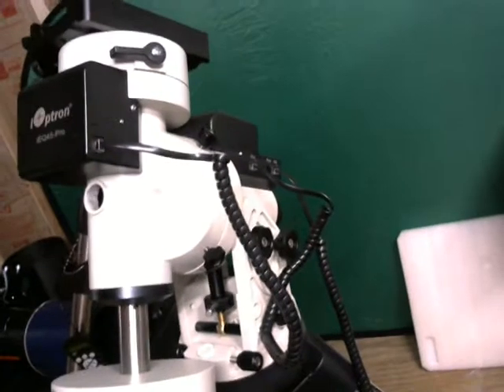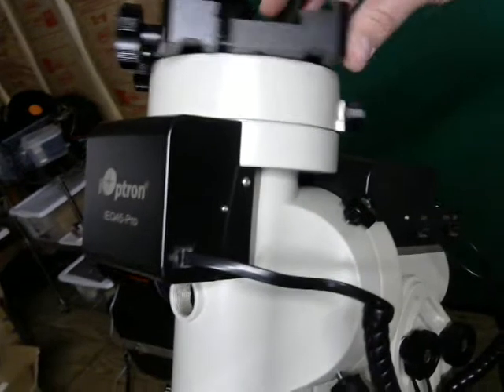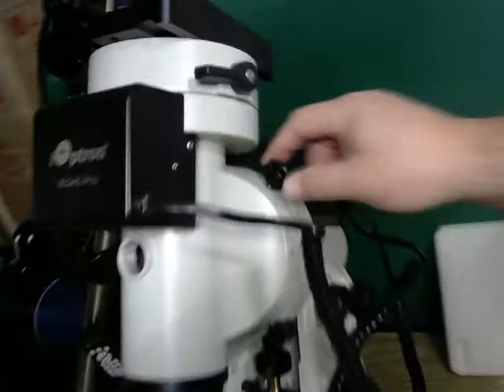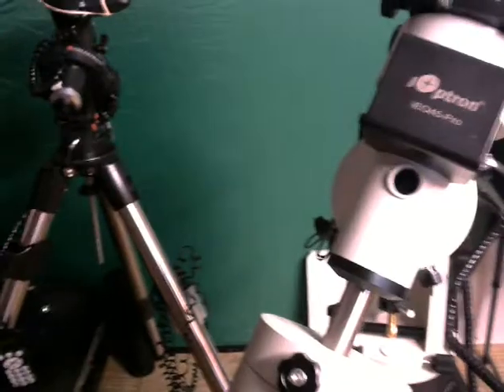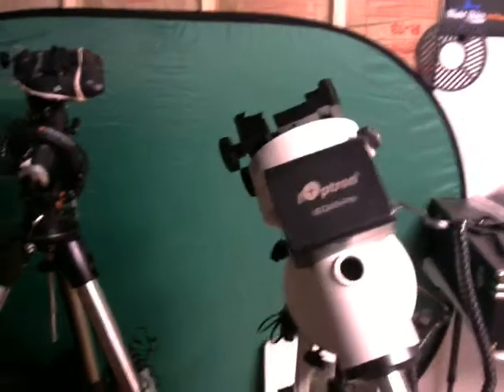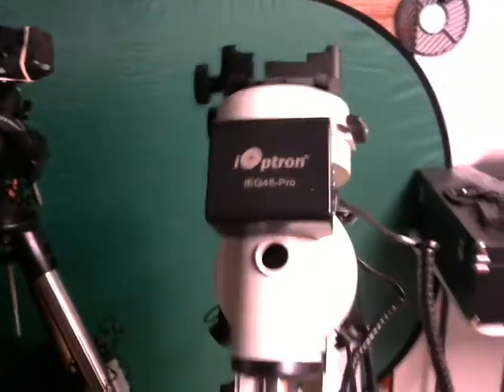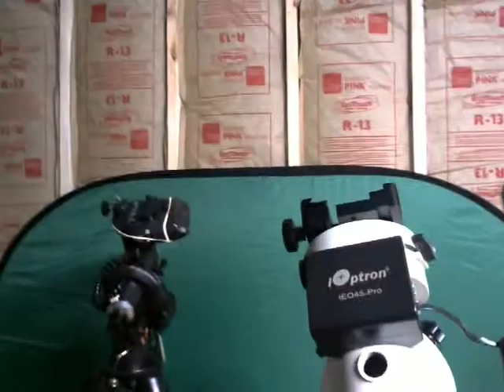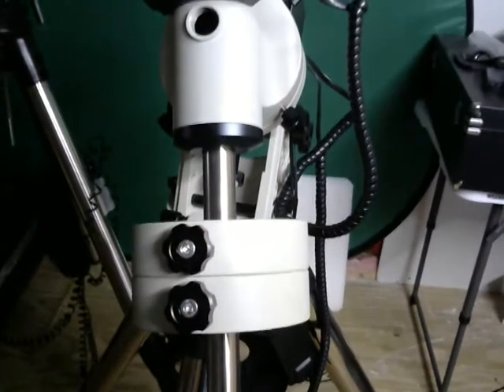iOptron iEQ45 PRO RA binding - Um...not really - UPDATED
UPDATE: Apparently from feedback on forums, this design is working as intended. I even heard other mounts that have a similar setup on the RA (AP Mounts) work the same way. This may indeed be the specific reason iOptron put in an electronic balancing routine. So I'll chalk this up to my unfamiliarity with the mount for now and appears to be a non-issue.

My luck with mounts is HORRIBLE! So, this is the new iEQ45 PRO, and DEC is buttery smooth, but RA has severe sticktion. Back it goes, but i'll call HighPoint and/or iOptron. This is ridiculous. I had a CGEM II w/horrible tracking, but the RA wasn't close to being this bad. Sent that back to get this and. well :facepalm:

NOTE:  First thing I check is the DEC and RA and how freely they move. Right out of the box, w/o the CWs, the RA binds, so for folks giving me flak about the CWs being loaded up and causing the issue, that is simply not the case. I'll update a video of before I added the weights to show.